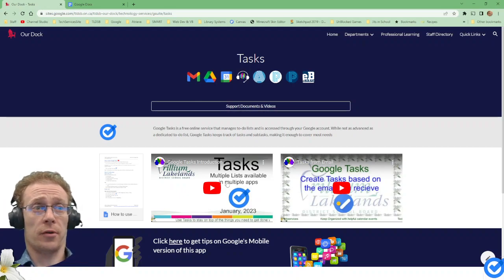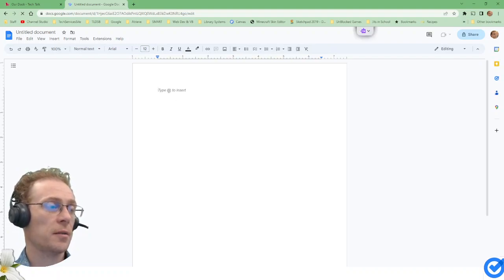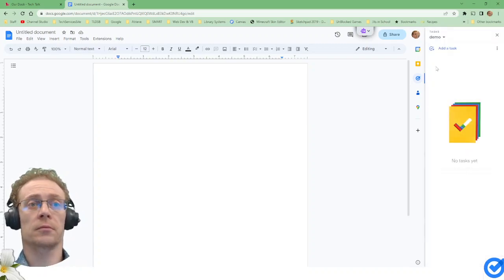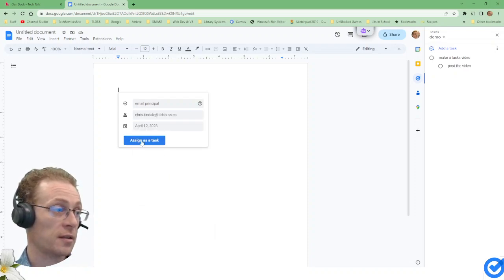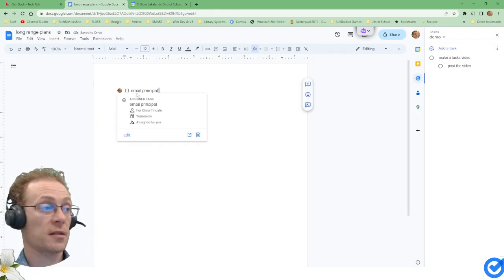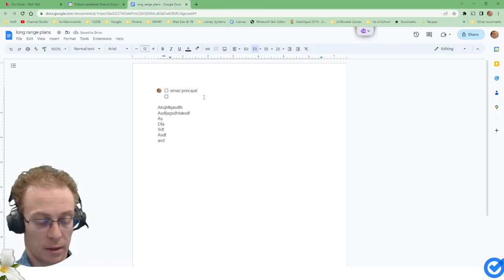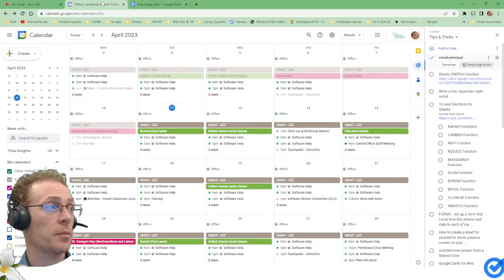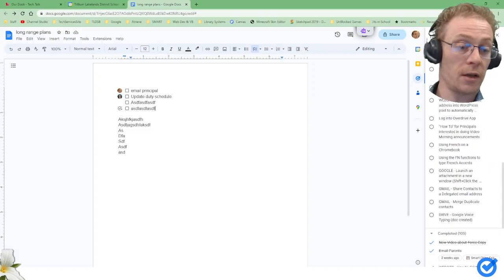Tech Talk - ep.44 - Tasks in Docs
You can access your task list from Email, Calendar, Docs and even on Mobile.  Now you can also create and assign tasks to others while writing lists in Docs.